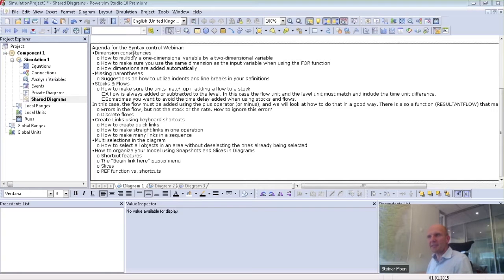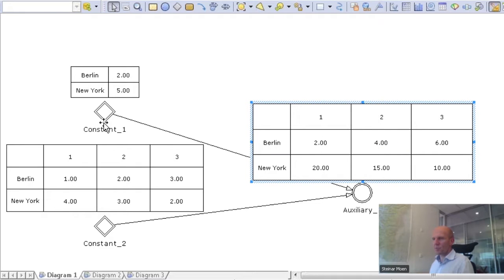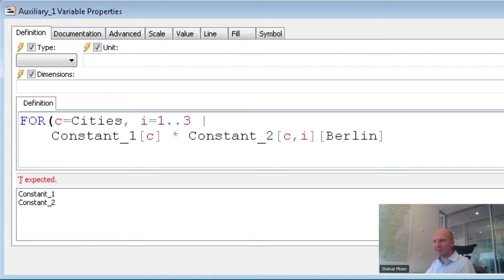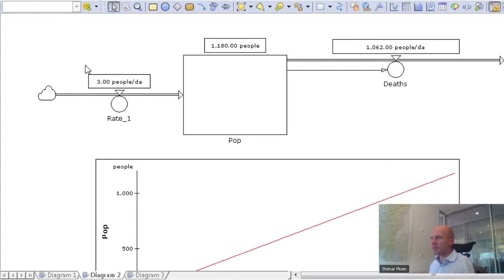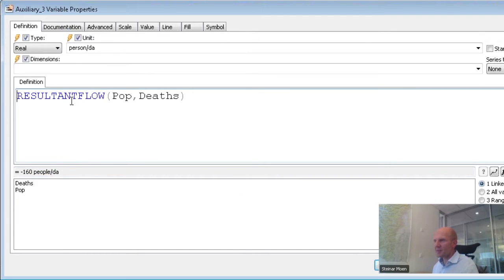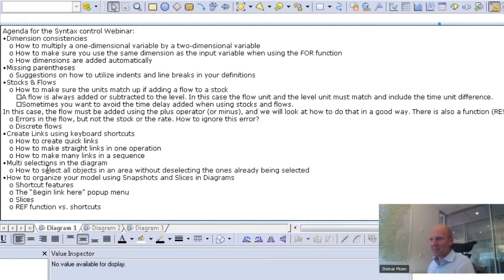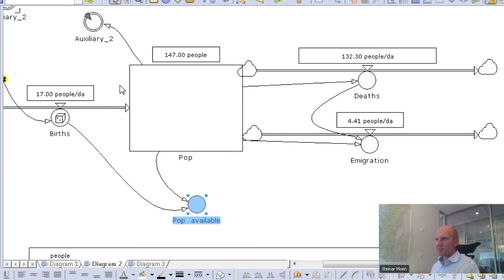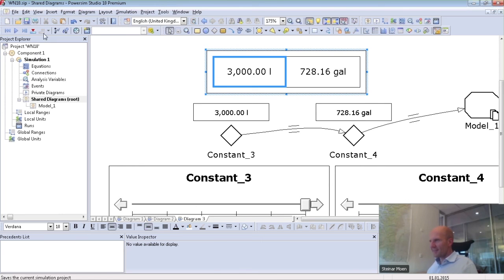Powersim Webinar: Syntax control with model building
Learn how Studio assists you while your are building your expressions and model structures; dimensions consistencies, missing parentheses, stocks & flows. Smart ways to create links using keyboard shortcuts. How to organize your model using snapshots and slices in diagrams.